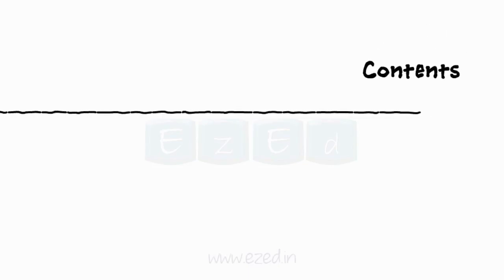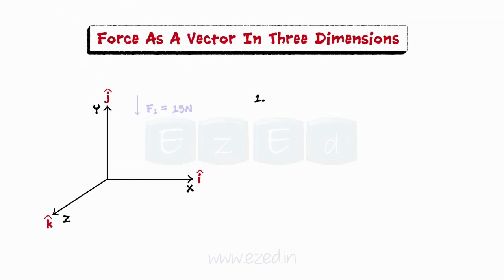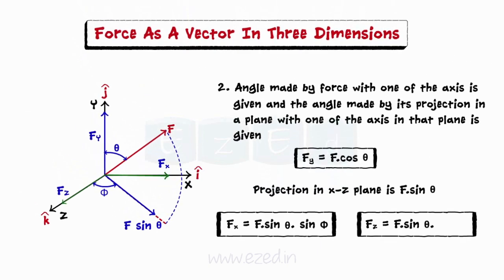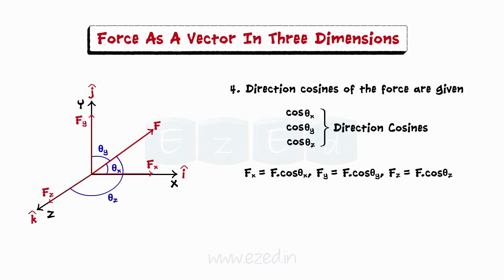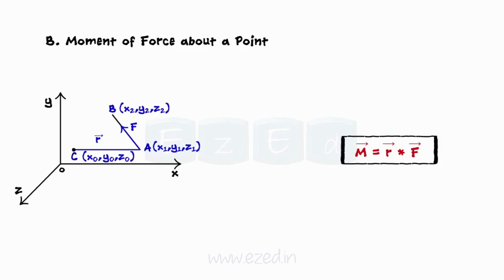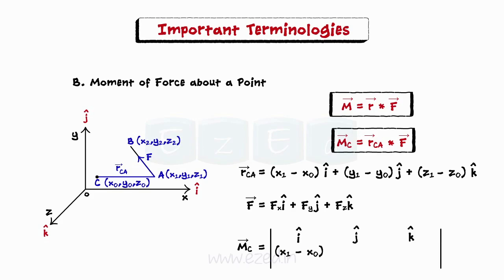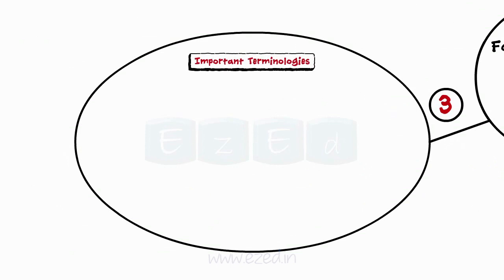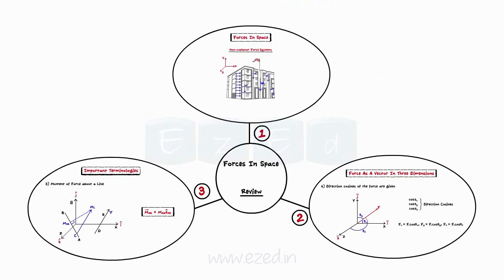Forces In Space Part I - Vector Method - Solved Problems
Force In Space
  - Forces as a Vector in Three Dimensions
  - Important Terminologies
  - Projection of Force On a line other than the co-ordinates
   - Moment of Force about a Point
  - Moment of Force About a Line